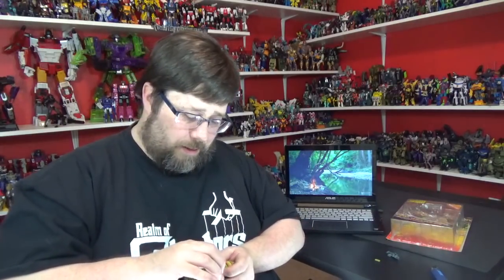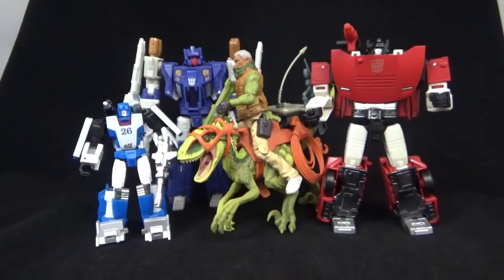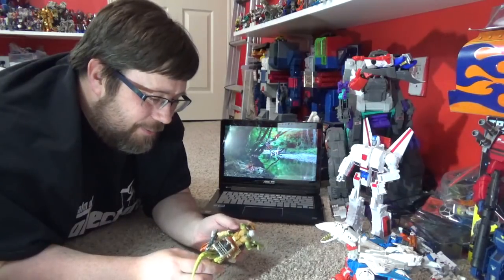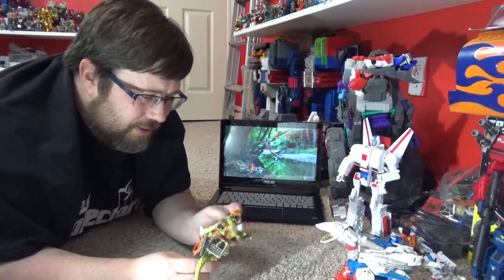(Walmart exclusive) The Primal Clash/Dino Wrangler Raptor!!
(Walmart exclusive) The Primal Class/Dino Wrangler Raptor!
Check me out on Facebook and Instagram down below